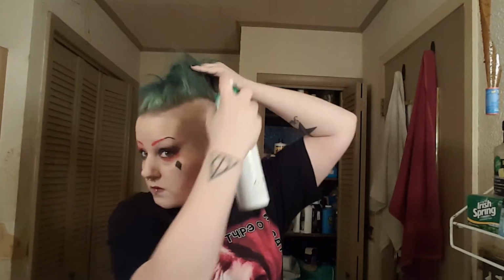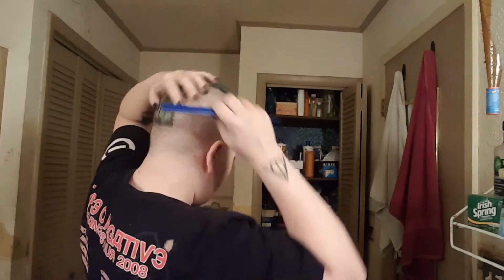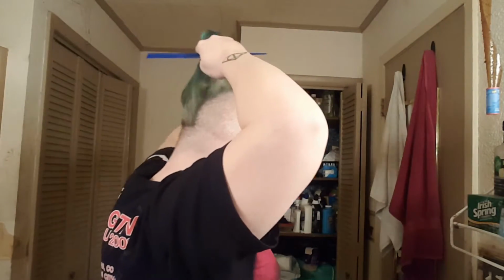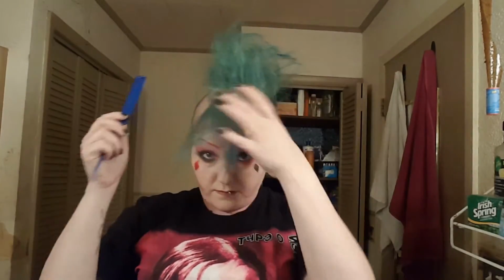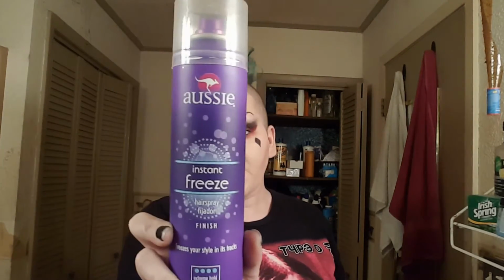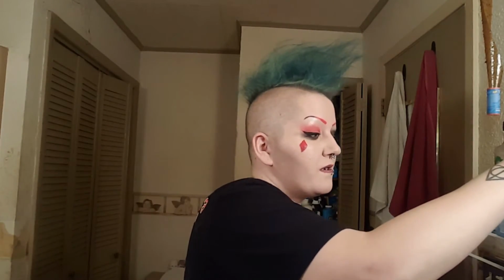How I style my mohawk!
Just wanted to share how I style my hair.